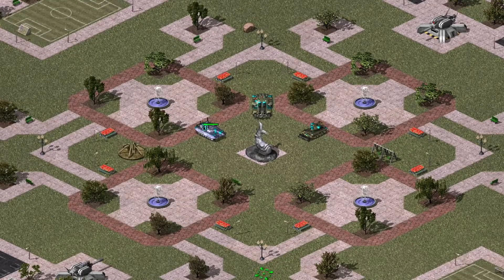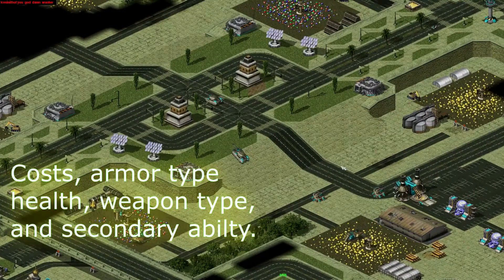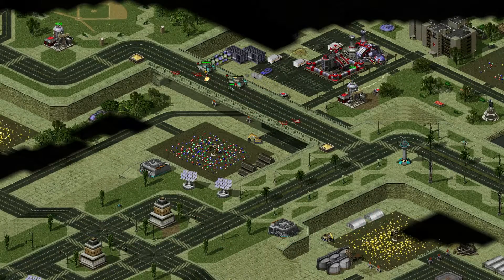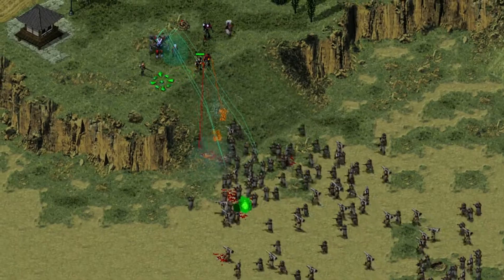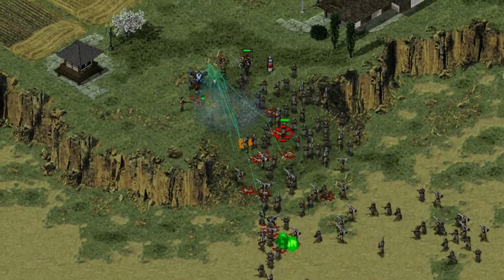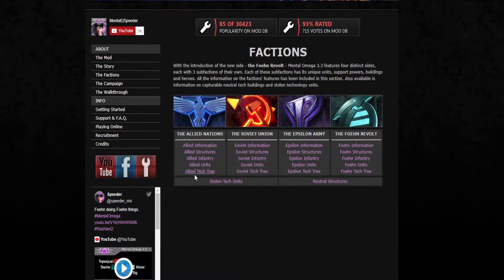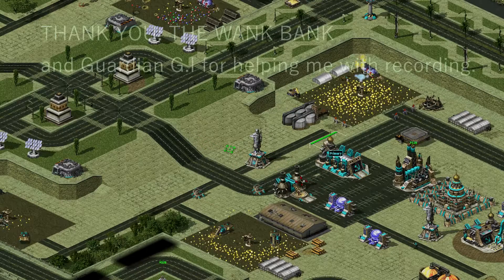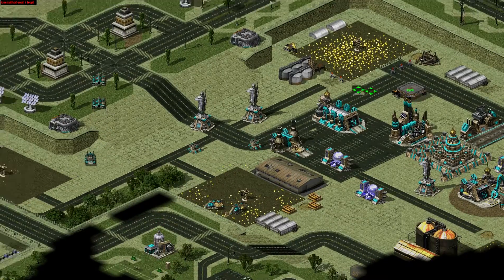Just the Basics: Episode two; Units and the Triangle of Death.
Welcome Commanders and Grunts, to another Just the Basics episode. IN this one, I'm going to cover some information about units like which ones are transports, detectors, etc. My editing and scripts are still a long way from decent, but I wanted to ask, what would you like to see next, and what did you like or dislike about the video :D ANY CRITICISM IS GOOD CRITICISM!!!

Sorry if I sound tired this video, it is because I just got done with a lot of tests and still working on many projects. I will be back to par next episode.

Bloopers will also start from the next episode, for the memes of course.